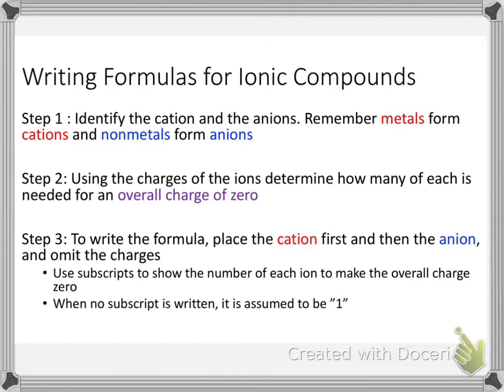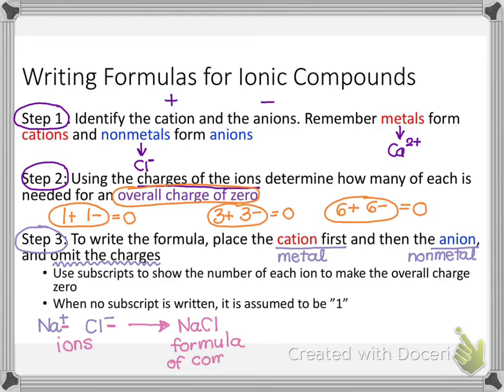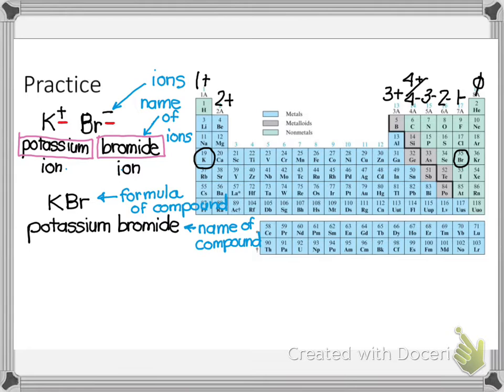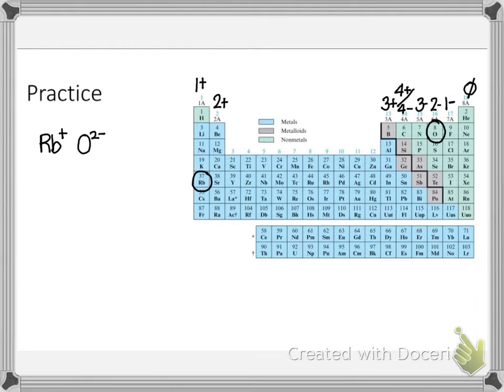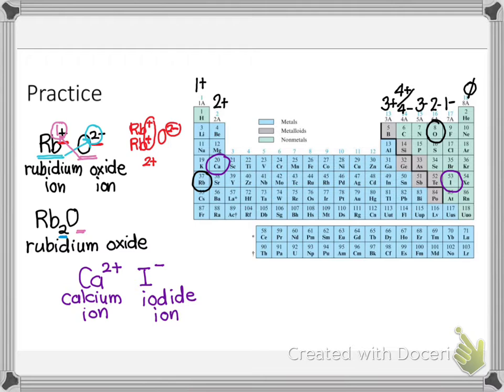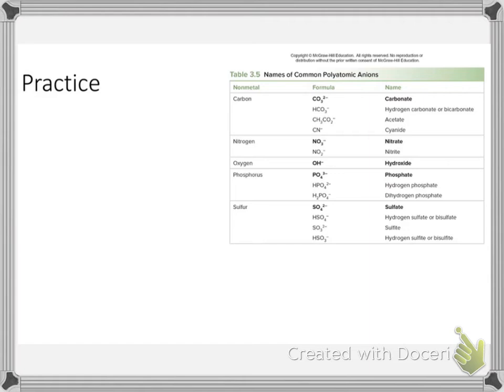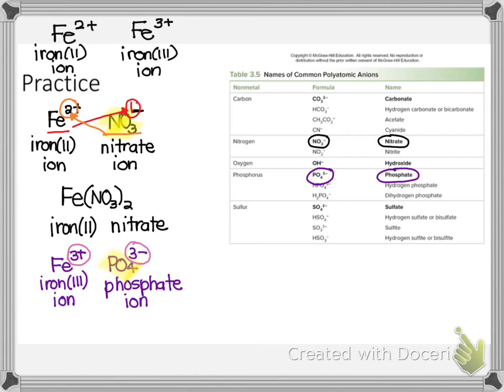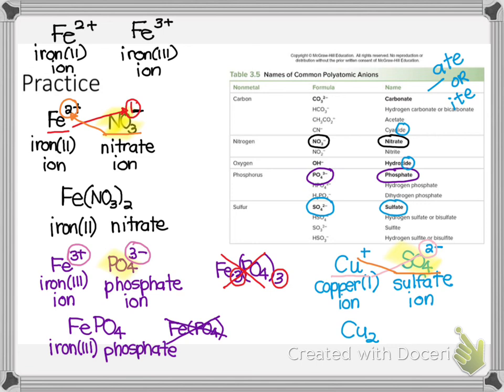1032C Writing Formulas for Ionic Compounds